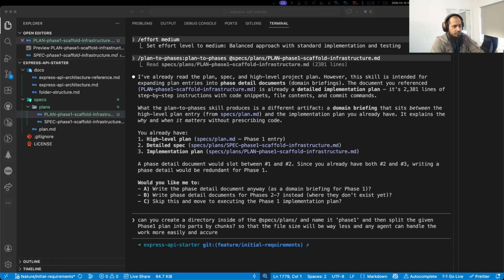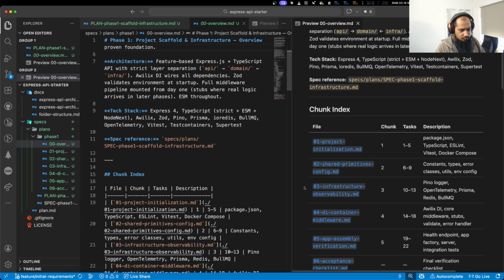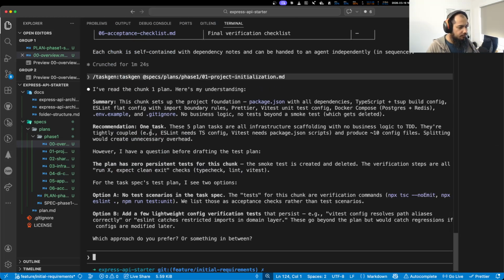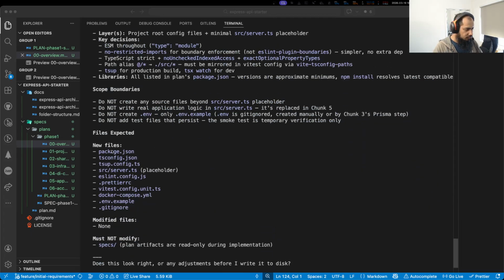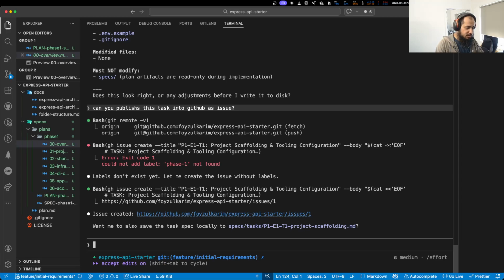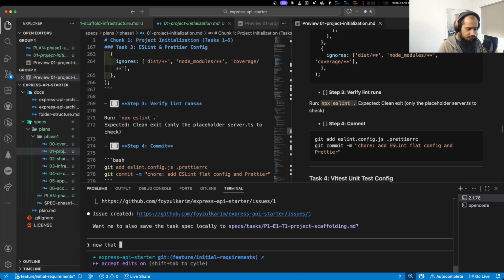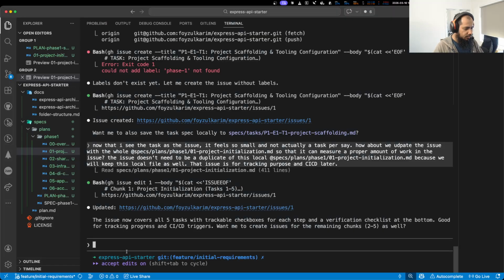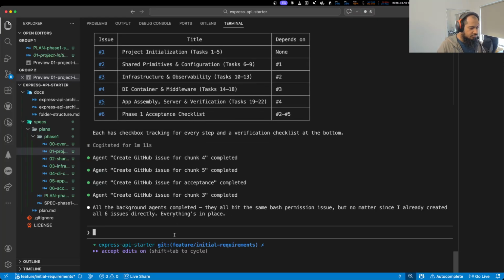Agentic Dev 6.3: Generating TDD-Ready Tasks from a Plan using /taskgen skill and publish to GitHub